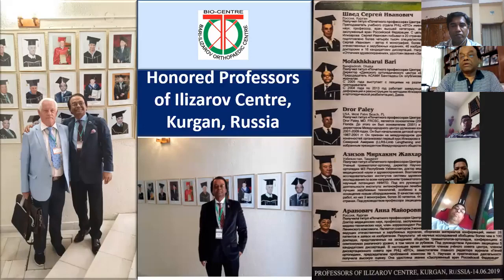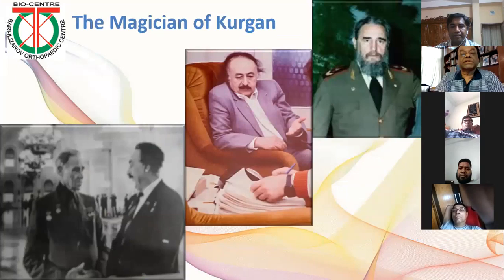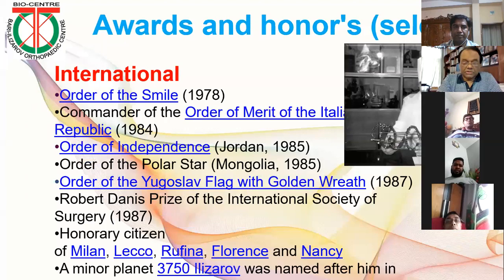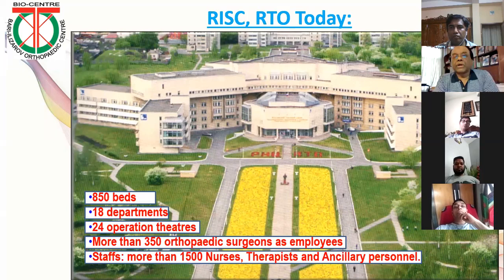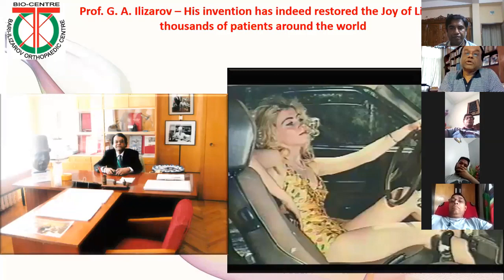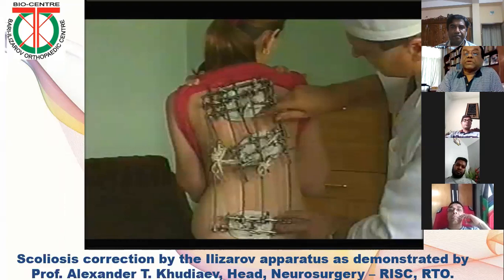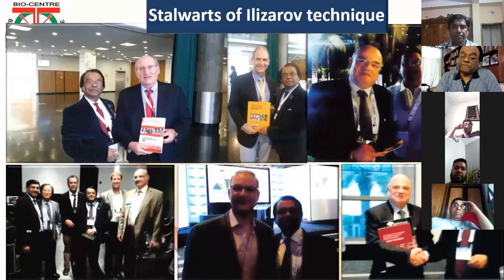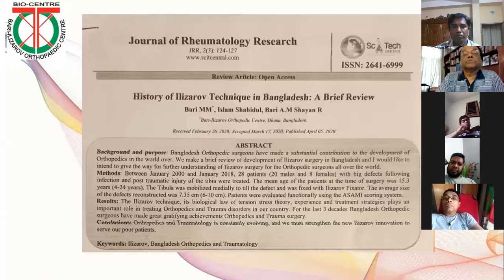BASIC ILIZAROV SESSION History of ilizarov and bangladesh by Prof MM Bari720p